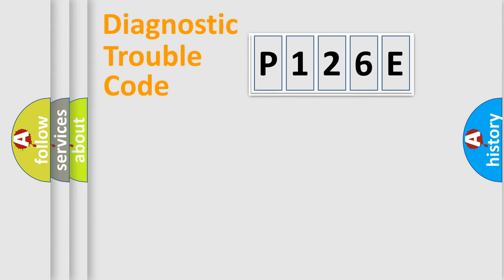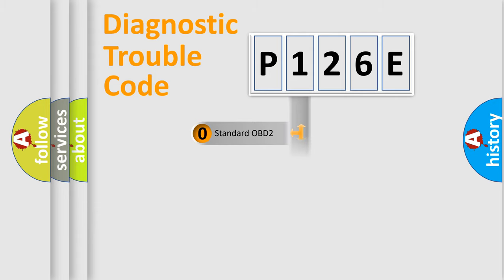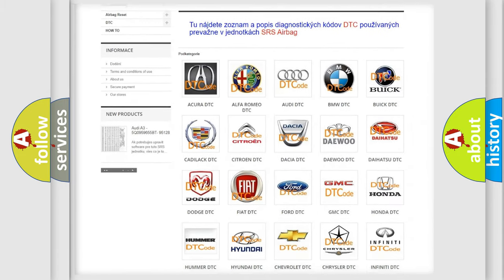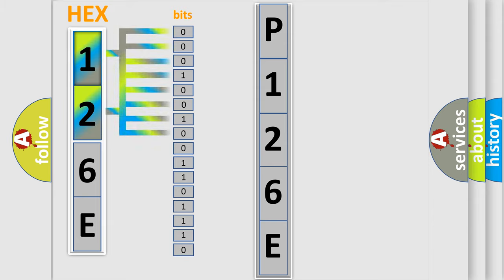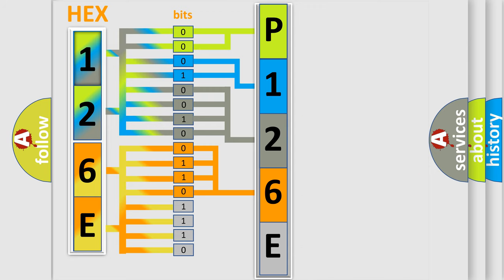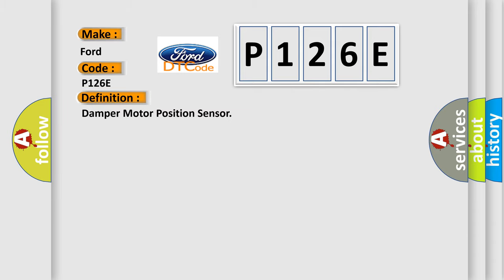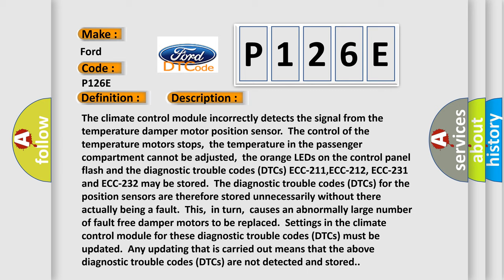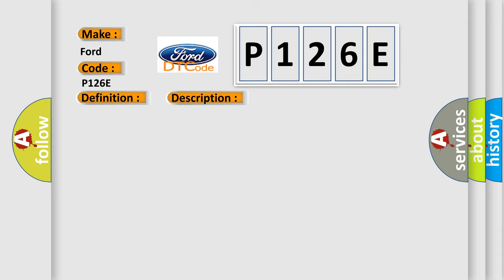DTC Ford P126E Short Explanation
Contents:
0:21 Basic DTC analysis according to OBD2 protocol standard.
1:48 Insight into programming
2:58 A diagnostically understandable description of the Diagnostic Trouble Code
3:05 Basic error definition

Make:
Ford
Code:
P126E
Definition:
Damper Motor Position Sensor
Description:
The climate control module incorrectly detects the signal from the temperature damper motor position sensor.The control of the temperature motors stops,the temperature in the passenger compartment cannot be adjusted,the orange LEDs on the control panel flash and the diagnostic trouble codes (DTCs) ECC-211,ECC-212, ECC-231 and ECC-232 may be stored.The diagnostic trouble codes (DTCs) for the position sensors are therefore stored unnecessarily without there actually being a fault.This,in turn,causes an abnormally large number of fault free damper motors to be replaced.Settings in the climate control module for these diagnostic trouble codes (DTCs) must be updated.Any updating that is carried out means that the above diagnostic trouble codes (DTCs) are not detected and stored.
Cause:
Faulty detecting of the position sensor signal.